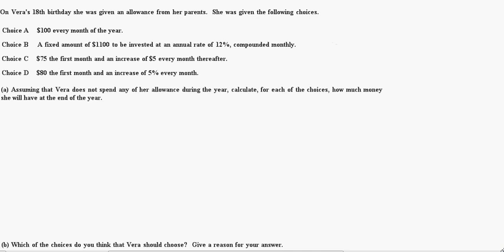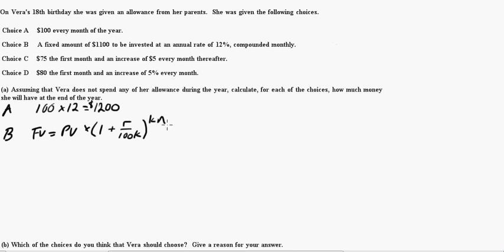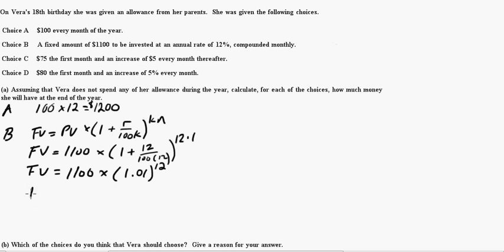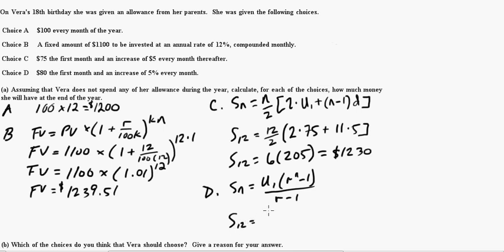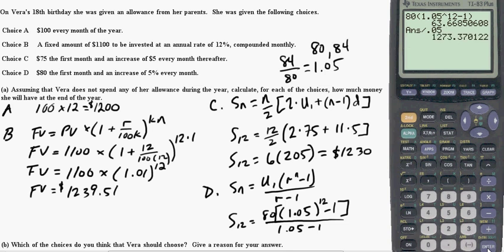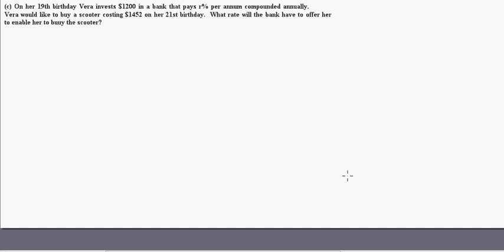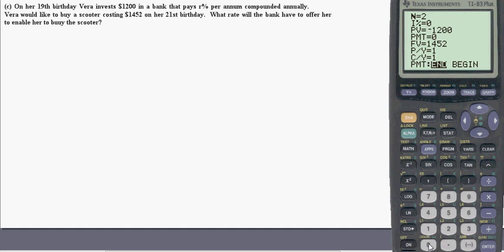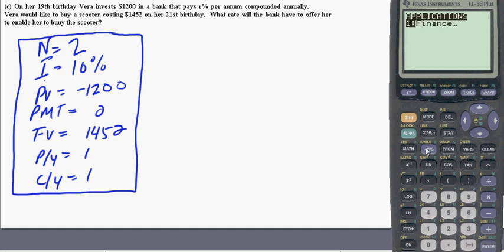IB Math Studies: Compound Interest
This is a short video reviewing a Paper 2 compound interest problem for the IB Math Studies Curriculum.  Hope it helps.  Good luck.